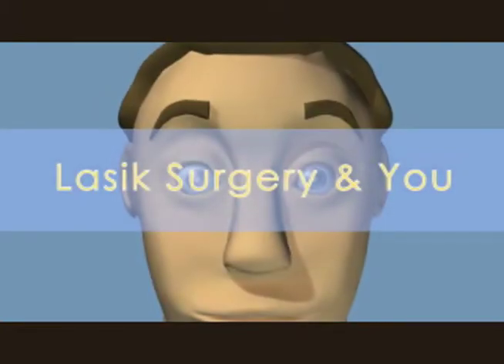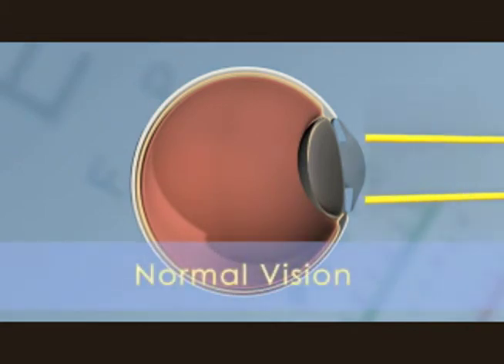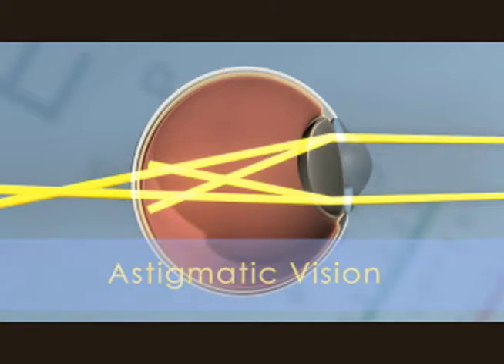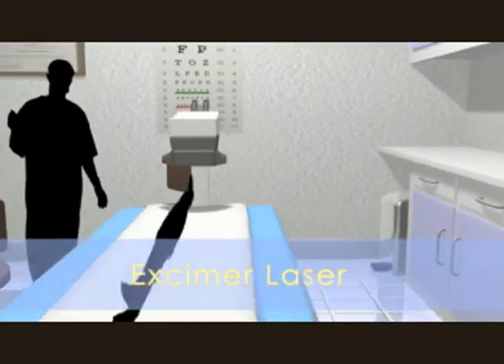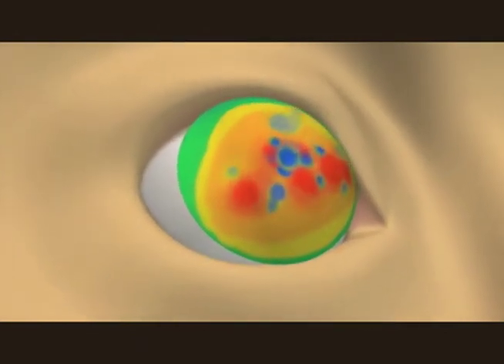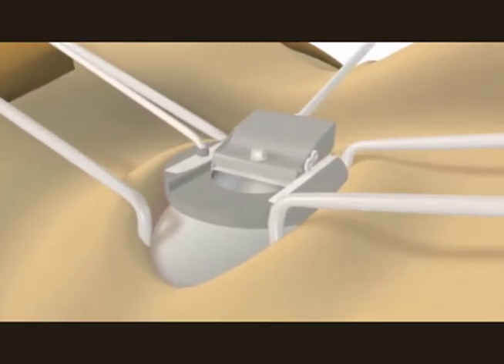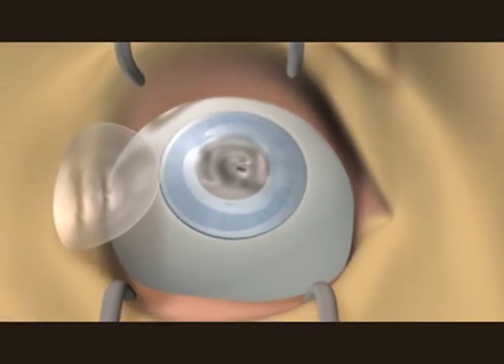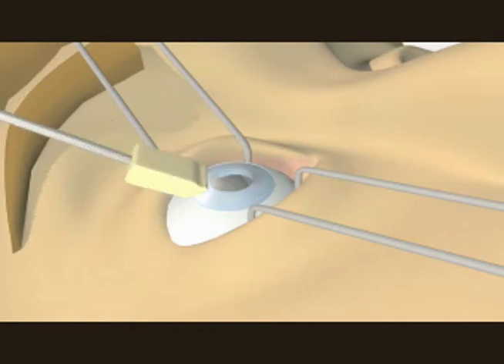Lasik Surgery and you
this is an instructional video on how lasik surgery is done. created in maya 2008.